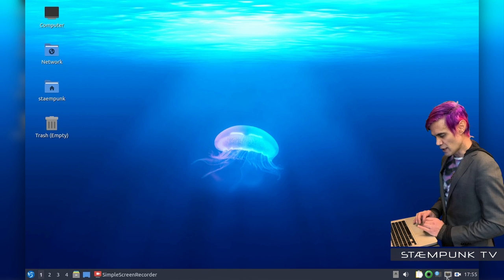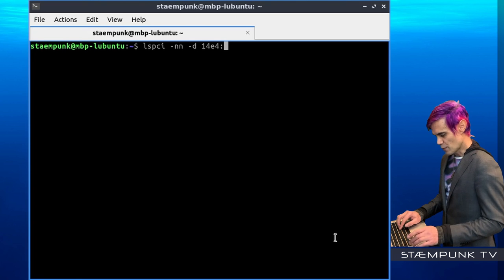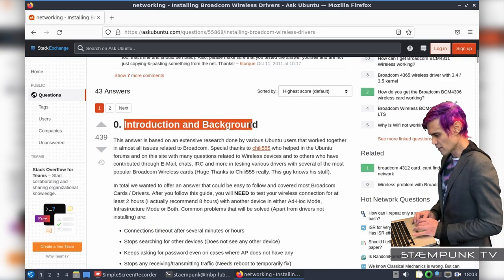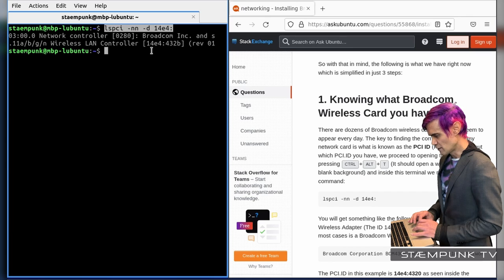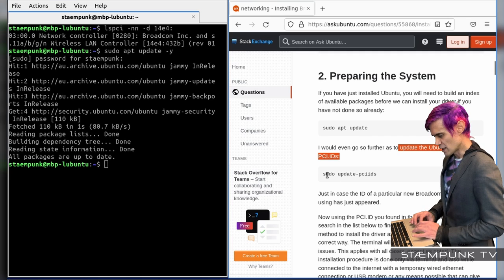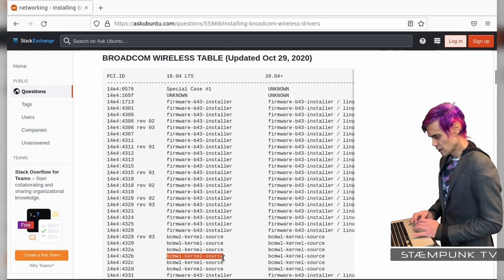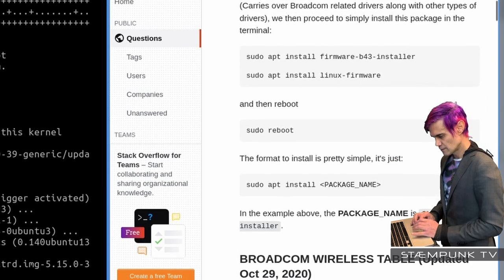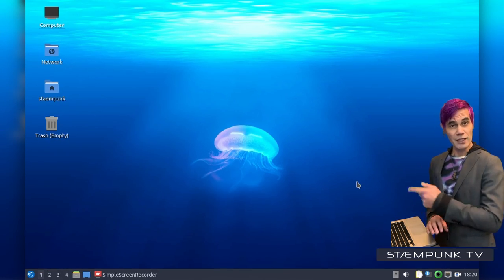Wi-Fi Not Working in Linux? Here's a fix for Broadcom Wireless Cards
Is your Wi-Fi not working in LInux? In this video I'll walk you through how to fix your Broadcom wireless card by installing the right Broadcom wireless driver and Linux firmware.

NOTE: This fix works for Broadcom Wireless cards only. And although I'm doing this fix in Lubuntu on a MacBook, this should also work if you are using a PC using other Ubuntu flavours.

►► TIMECODES
00:00 - Start
00:04 - Intro
00:57 - Identify the Broadcom Wireless Card
01:40 - Go to the Ask Ubuntu website
04:25 - Prepare the system
05:12 - Installing the packages (online)
08:18 - Credits

►► CORRESPONDENCE
☞  Stæmpunk TV
      Rushworth, VIC 3612
      Australia

►► MUSIC
Artist:                             Stæmpunk

Song:                              Unrest
Song:                              Micro
Artist:                             ELPHNT